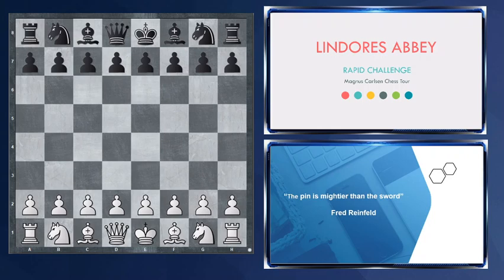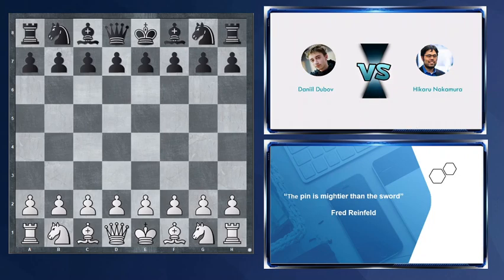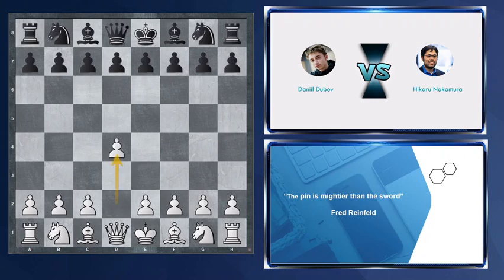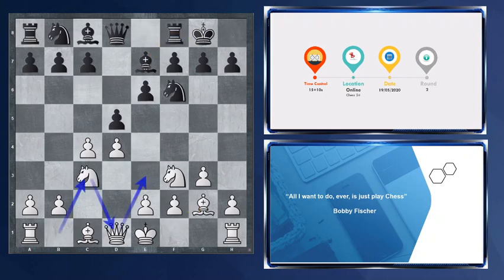Calm before the storm | Dubov vs Nakamura | Lindores Abbey Rapid Challenge | 2020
The Lindores Abbey Rapid Challenge forms part of the Magnus Carlsen Chess Tour and is hosted by Chess 24. The chess elite will battle it out for a whopping $ 150 000 prize fund.

Each Round is played as 15+10s rapid and players will play a full round robin with both colours to get to the quarter-final knockout stages. Here we will follow all the rounds and bring the action to you in short instructive and annotative sessions.

[Event "Lindores Abbey Rapid Challenge"]
[Site "Online"]
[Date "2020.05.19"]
[Round "2"]
[White "Dubov, Daniil"]
[Black "Nakamura, Hikaru"]
[Result "1/2-1/2"]
[ECO "E06"]
[WhiteElo "2770"]
[BlackElo "2829"]

1. d4 Nf6 2. c4 e6 3. Nf3 d5 4. g3 Be7 5. Bg2 O-O 6. Nc3 dxc4 7. Ne5 c5 8. dxc5
Qxd1+ 9. Nxd1 Bxc5 10. Ne3 c3 11. bxc3 Nbd7 12. Nd3 Be7 {[#]} 13. a4 $146 Rb8
14. a5 Nc5 15. Nxc5 Bxc5 16. Ba3 Bxa3 17. Rxa3 Bd7 18. O-O Rfc8 19. Rb1 Bc6 20.
Rab3 Bxg2 21. Kxg2 Rc7 22. f3 h6 23. Kf2 g6 24. Rb4 b6 25. axb6 axb6 26. Rxb6
Rxb6 27. Rxb6 Rxc3 $11 28. g4 Kg7 29. Rb7 Rc5 30. h4 Nd5 31. Nxd5 Rxd5 32. Ra7
h5 33. g5 Rb5 34. Rc7 Ra5 35. Rd7 Rc5 36. Ra7 Rb5 37. Rd7 Rc5 38. Ra7 Rb5
1/2-1/2